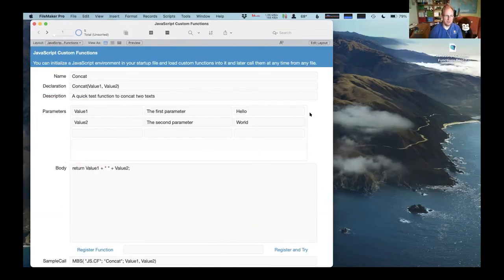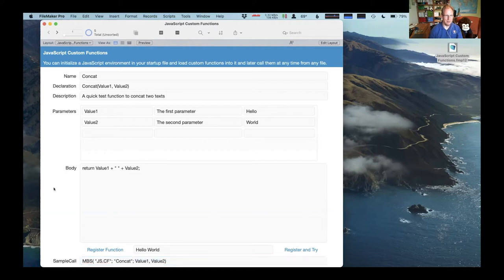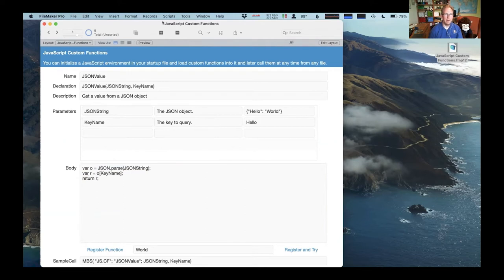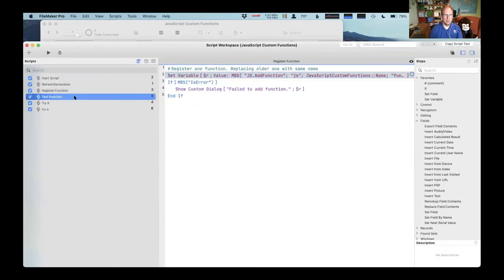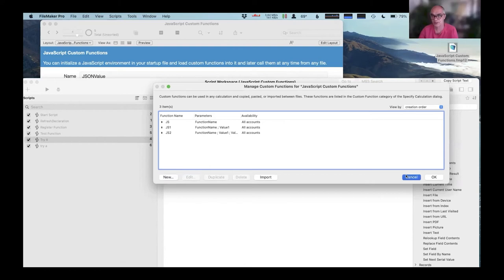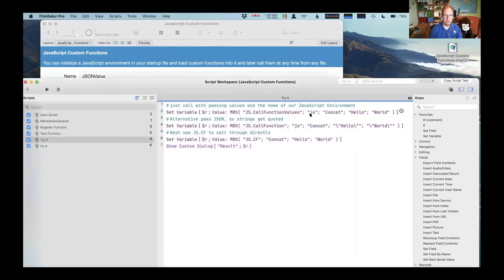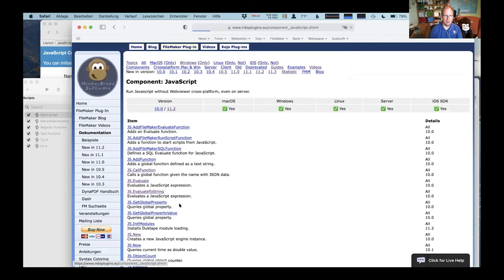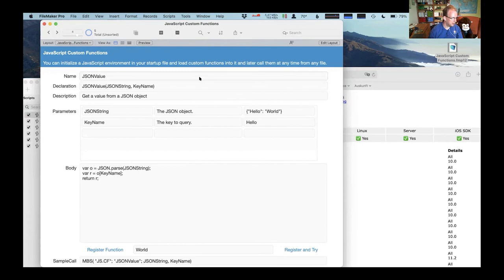Custom Functions with JavaScript - Christian Schmitz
Let me show you a project to define custom functions via MBS Plugin.

Define functions in JavaScript and use them anywhere.

An idea from an earlier session on Friday.

This is a session from dotfmp.berlin presented by:

Monkeybread Software
Christian Schmitz